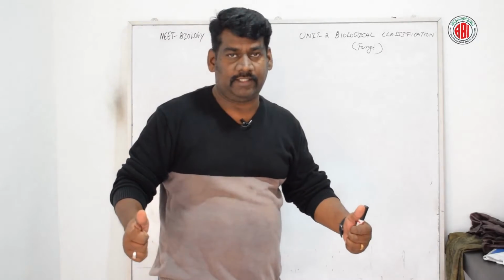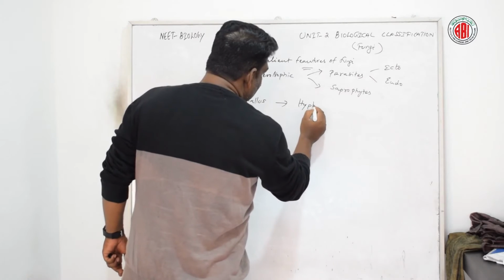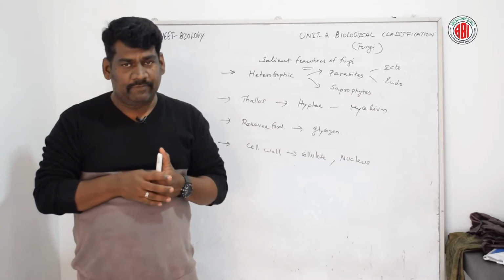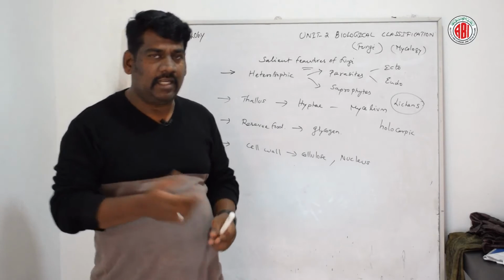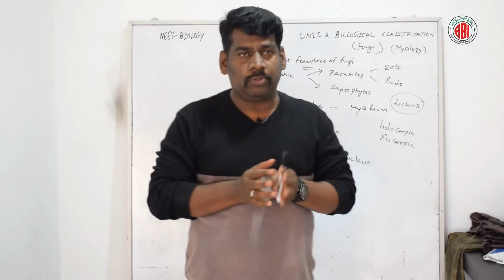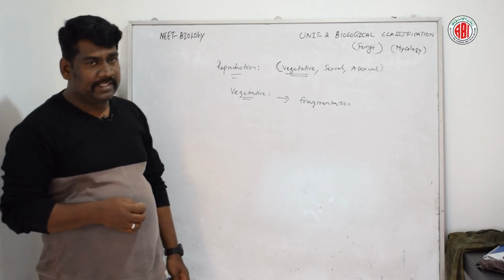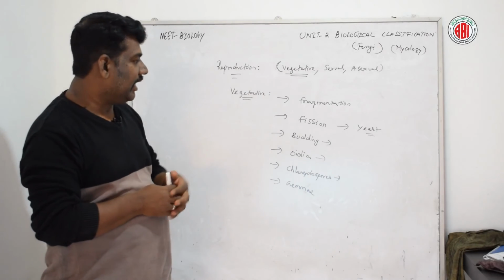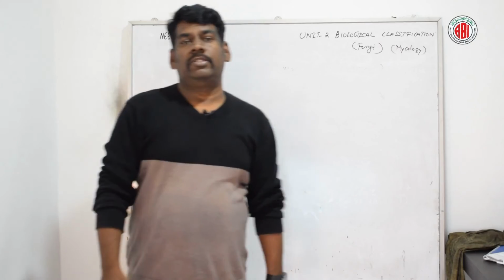NEET_Inter 1st Year_Biology_Unit 02_Biological Classification_part 1 (kingdom fungi)